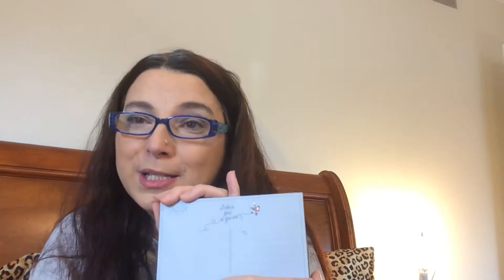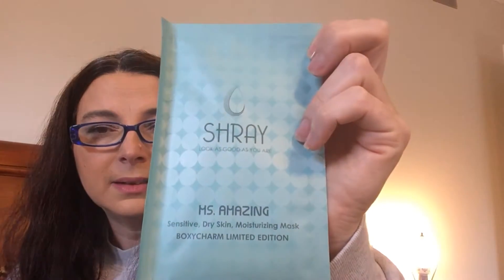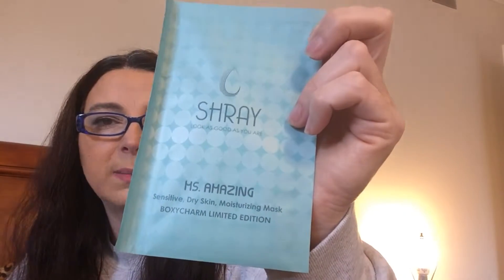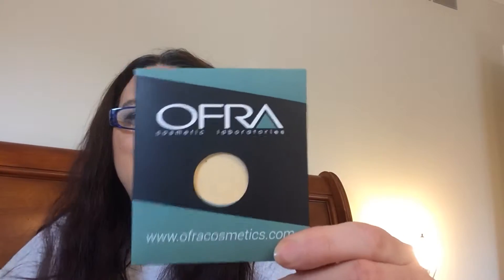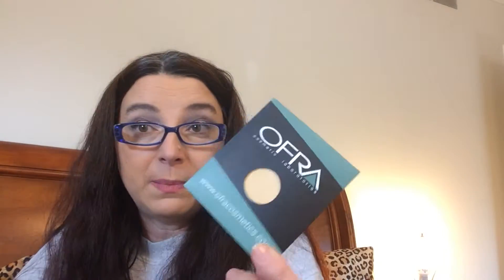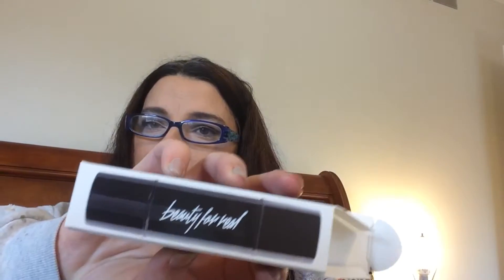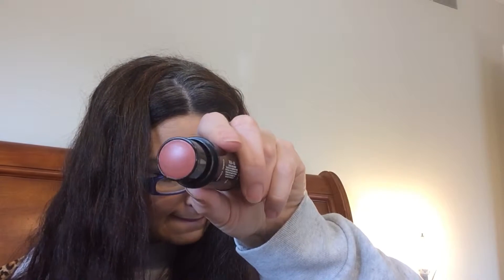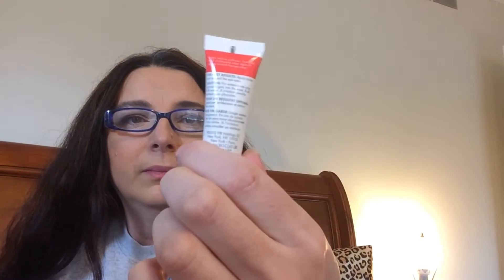Boxycharm February 2016